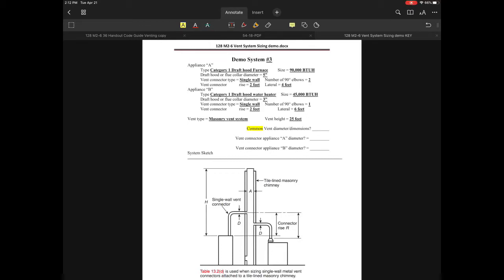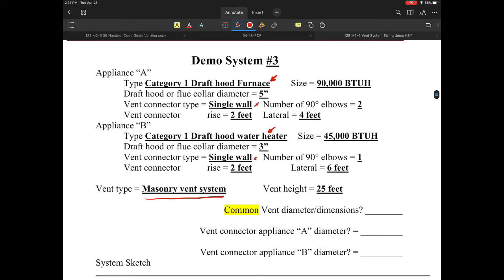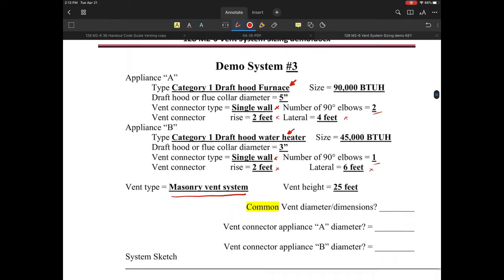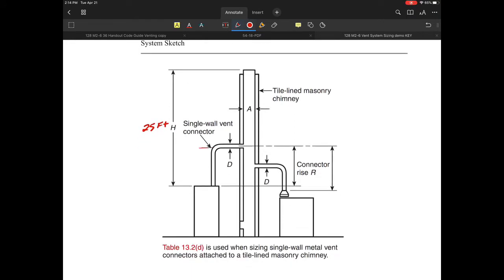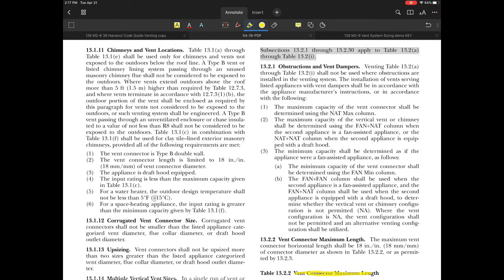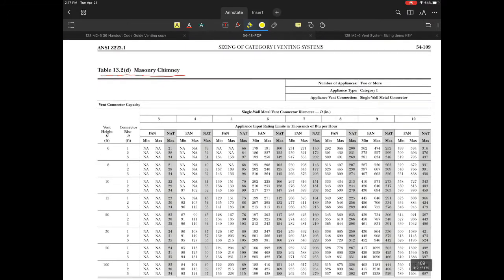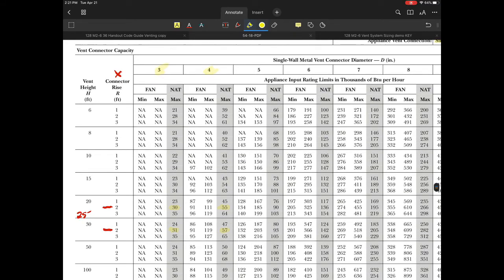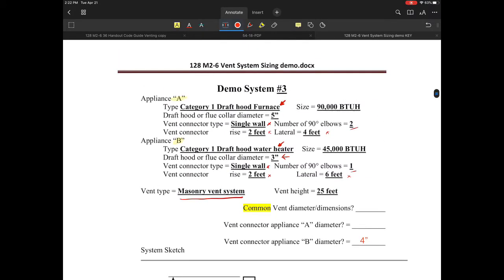Vent Sizing multiple appliances with single wall connectors to a Masonry chimney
Ken’s class demonstration #3